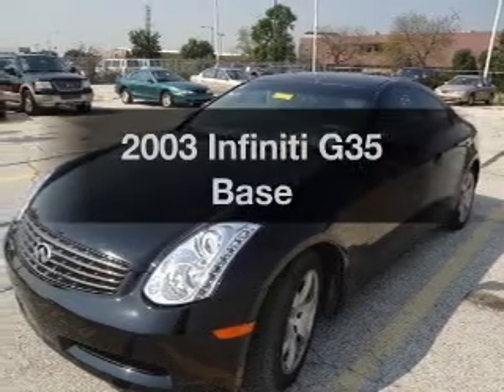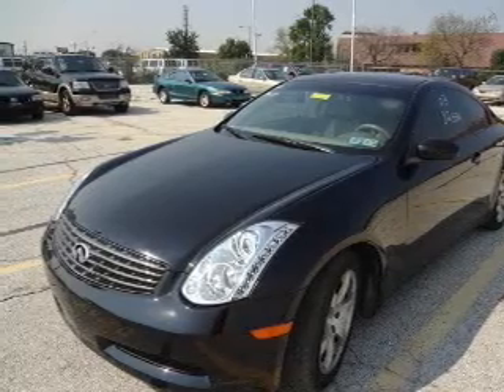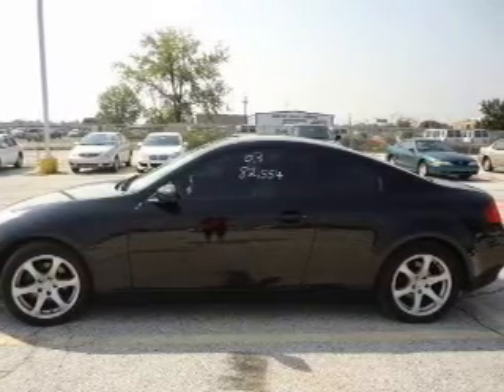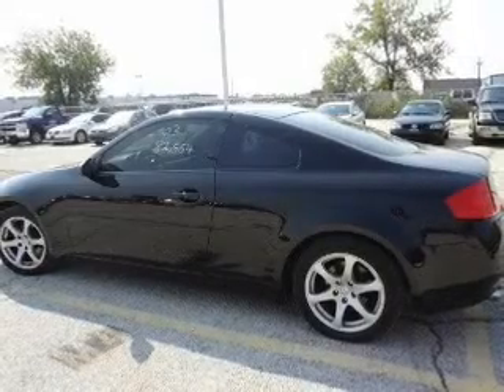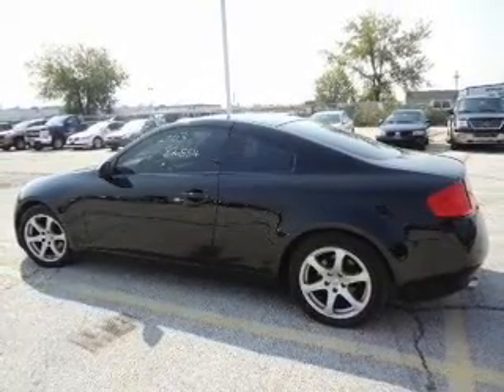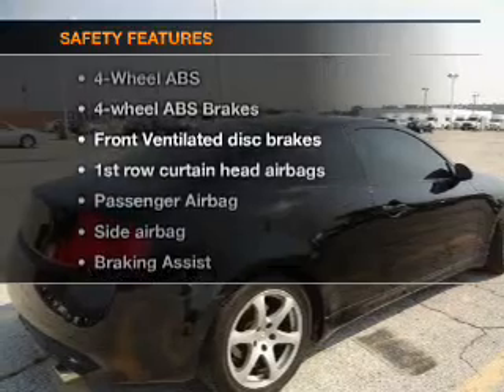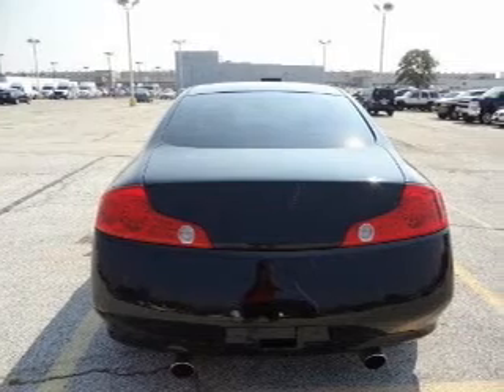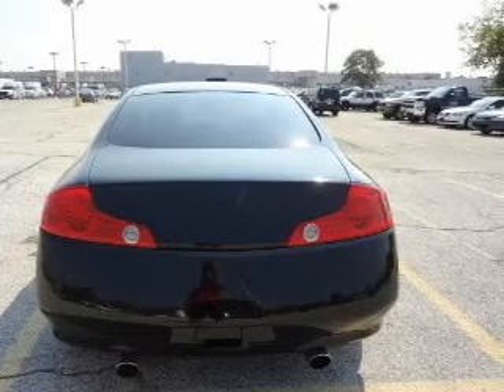2003 Infiniti G35 - Philadelphia PA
Year: 2003
Make: Infiniti
Model: G35
Trim: Base
Engine: 3.5 liter 6 cylinder 24 valve
Transmission: 5-Speed Automatic
Color: Black
Mileage: 82554
Address:
6723 Essington Ave.